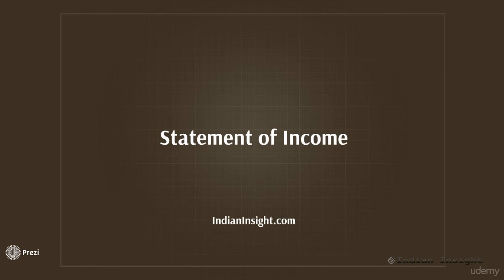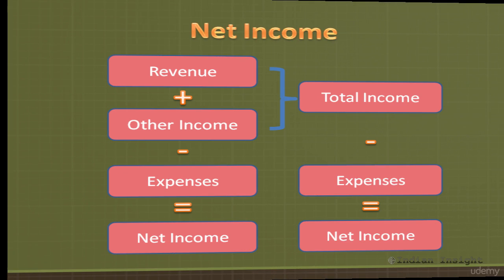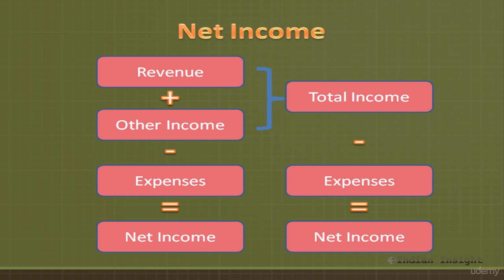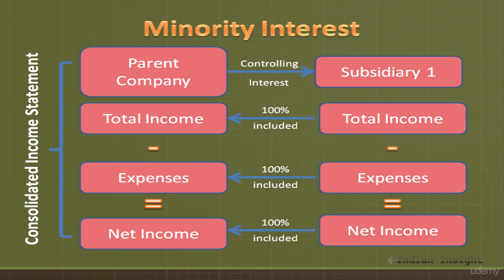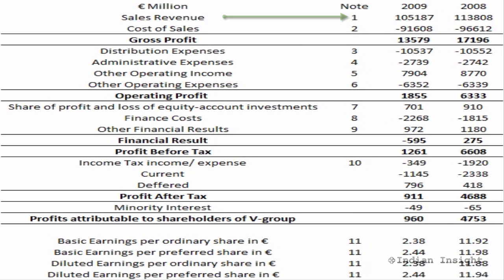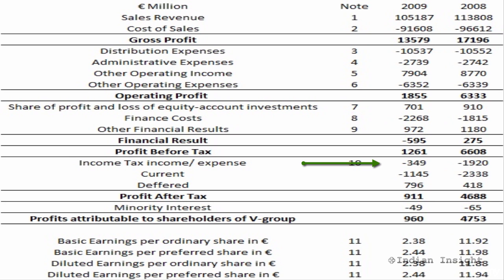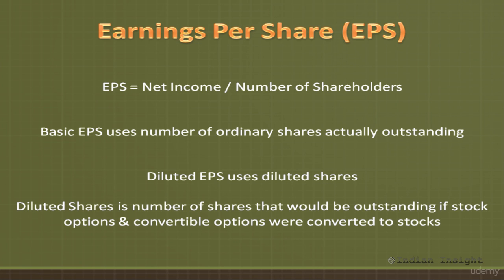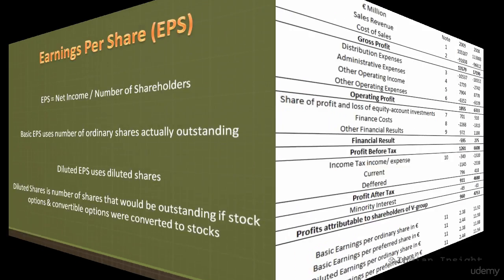4.5 Understanding Financial Statements - Understanding Profit & Loss Statement